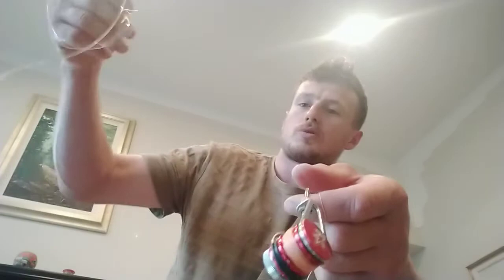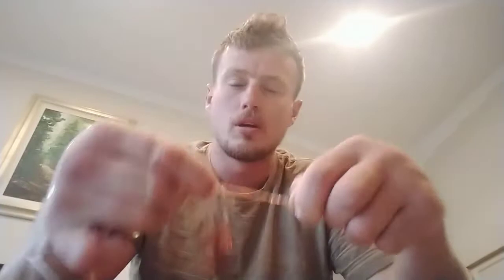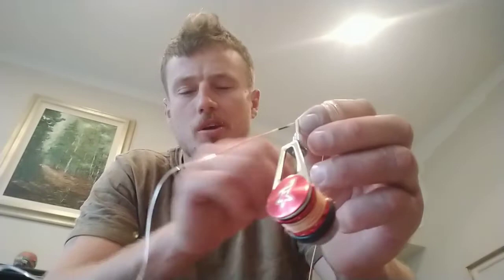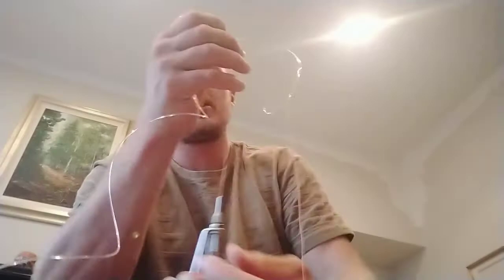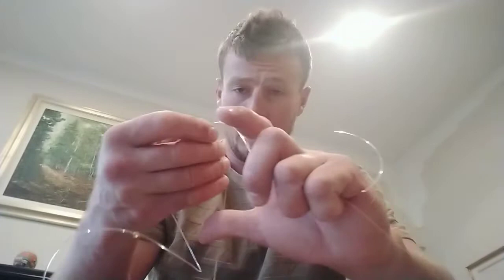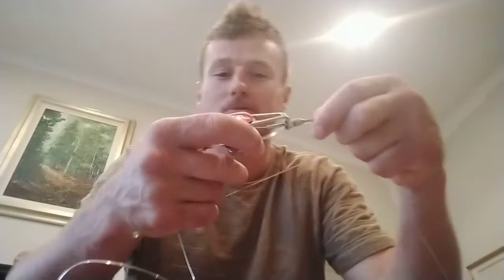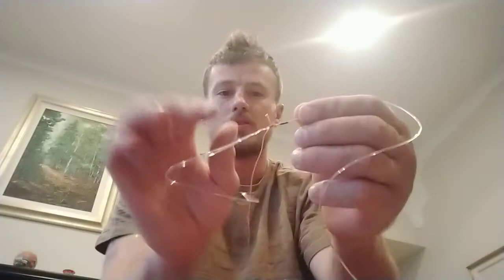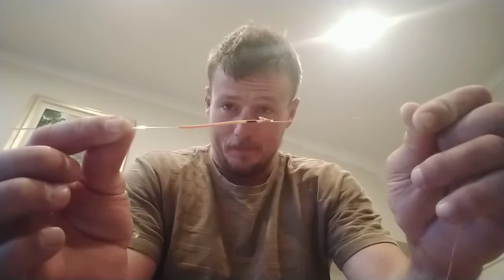How to tie a PR KNOT like the Phantom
This is my first go at doing a knot tying video. Not the best quality video from my selfie smart phone camera, but the mechanics of the PR knot are covered in detail with a simple twist

This is the quick version of the PR knot and is good for tying during a short bite period if you happen to lose your wind on leader. Please let me know what you think. All feedback is good feedback